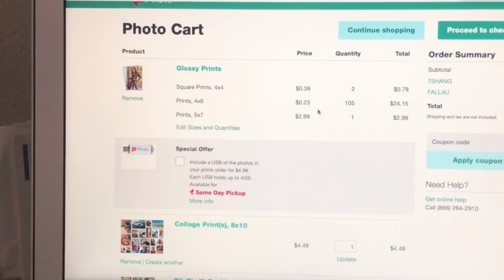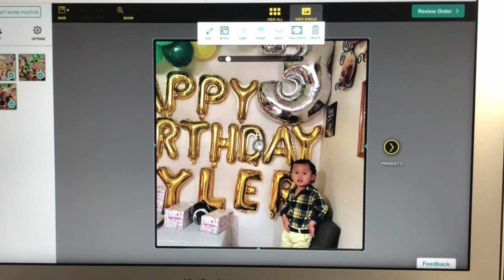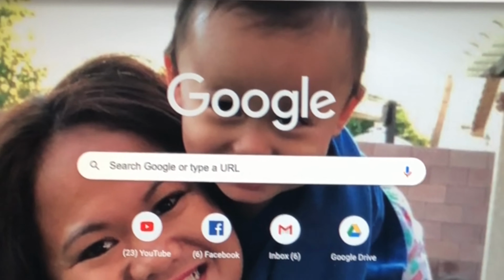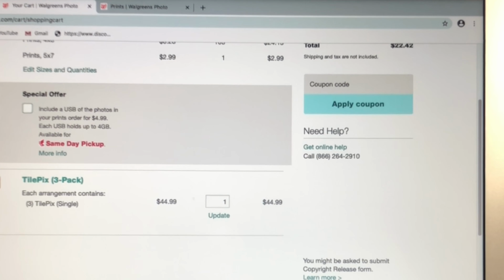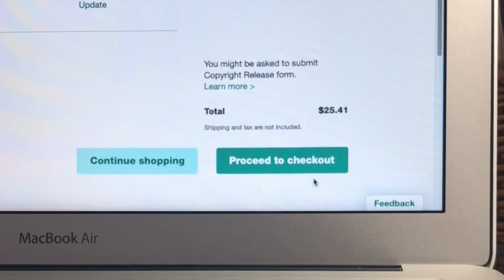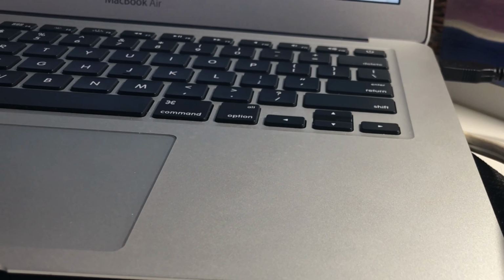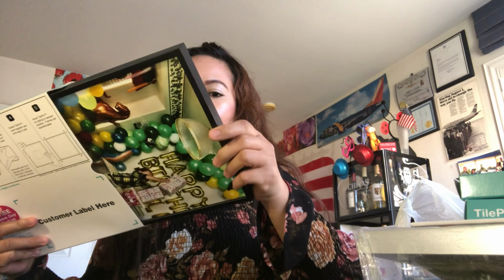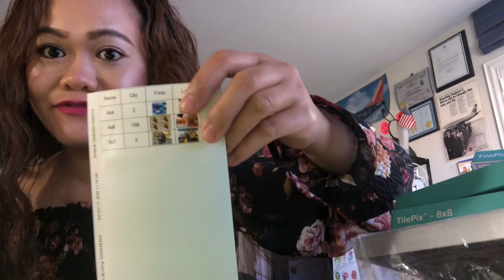HOW I ORDER ONLINE PHOTO PRINTING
Hello to all, Welcome to my small youtube channel.

This is mamabeb Q, I hope you have fun today.

Length of the video:  14 Minutes & 43 Seconds

Date Recorded: October 17,2020

Size of the video: 4K Ultra HD

*Title: Springtime
*Artist:  Jeff Babko

Editor : imovie on iphone X

Intro: intro maker yearly paid subscription

Outro: intro maker year paid subscription

Thank you all for checking out my video.

@mamabeb Q